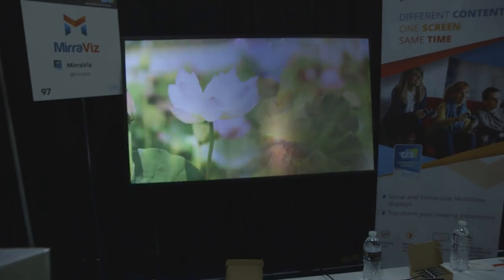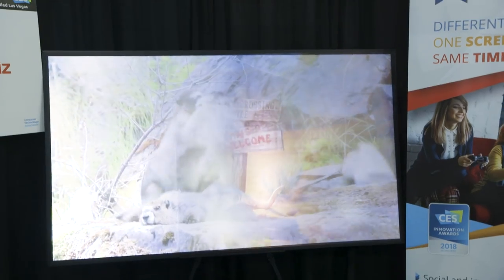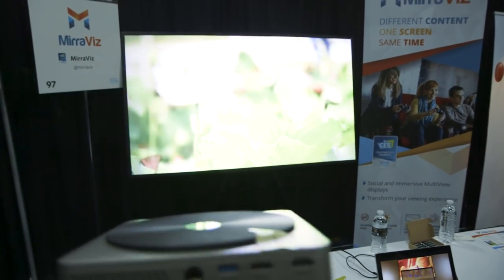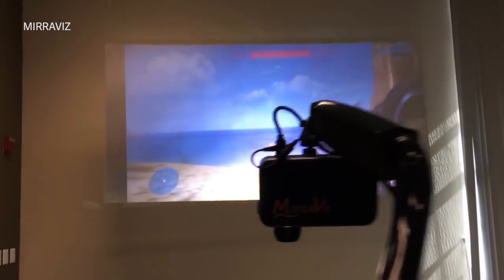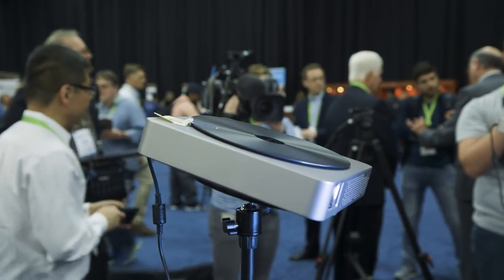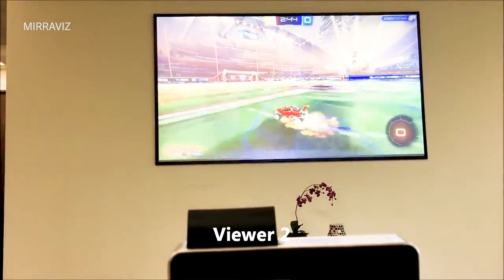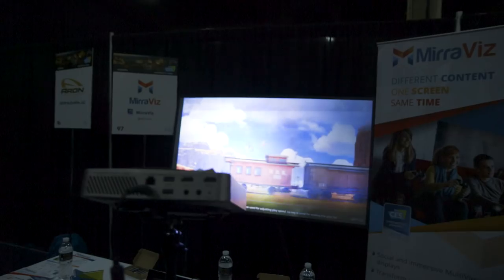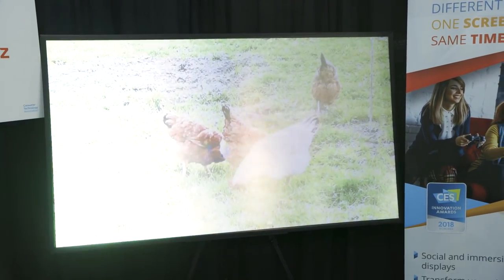This projector screen lets gamers see two perspectives simultaneously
The MirraViz MultiView Screen allows two off-the-shelf DLP projectors to layer images on top of one another so two people can view two different images simultaneously. Tech reporter Nick Statt got a first look at the gadget at CES Unveiled 2018.